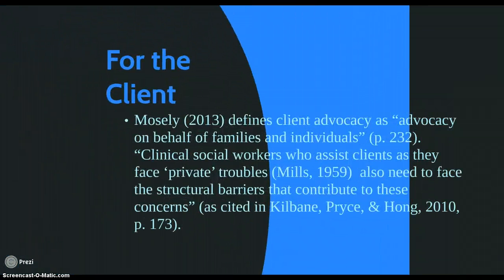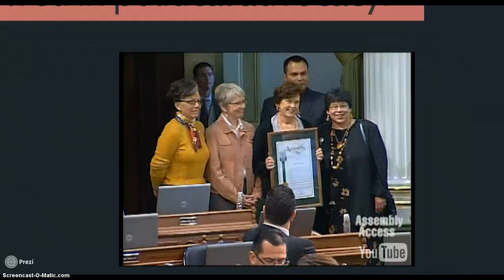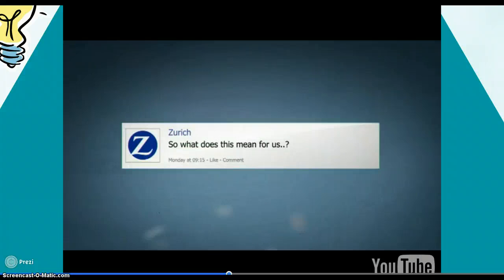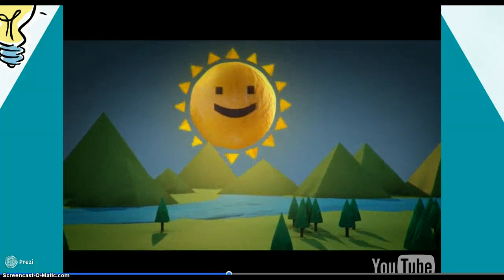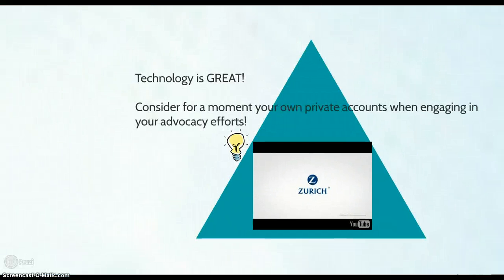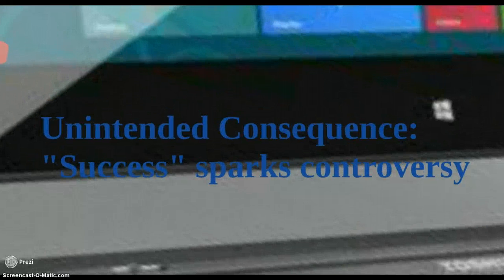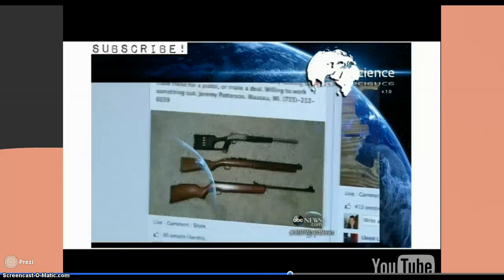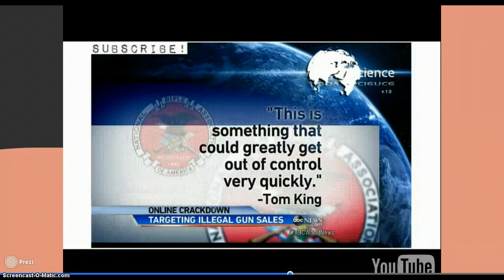Kelly Brown- Final Presentation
References
ad Hoc Committee on Advocacy. (1969). The social worker as advocate: Champion of Social Victims. Social Work. 14(2), pp.16-22.
Edwards, H. and Hoefer, R. (2009). Are social work advocacy groups using Web 2.0 effectively? Journal of Policy Practice. , 9 (3-4). Pp. 220-239. doi:10.1080/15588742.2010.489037
Gao, C. and Saxton, G. (2014). Tweeting social change: how social media are changing nonprofit advocacy. Nonprofit and Volunteer Sector Quarterly. Volume 3, Issue 1. pp. 57-59.
Kilbane, T.,  Pryce, J. and Hong, P. (2013).Advocacy week: a model to prepare social workers for lobby day.  Journal of Social Work Education. Winter2013, Vol. 49 Issue 1, p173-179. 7p. doi: 10.1080/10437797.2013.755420
Litzelfelner, P., & Petr, C. G. (1997). Case advocacy in child welfare. Social Work, 42(4), 392-402.
Lynch, R. and Mitchell, J. (1995). Justice system advocacy: a must for NASW and the social work community. Social Work. Volume 40, Issue 1. pp. 9-12.
Mosely, J. (2010). Recognizing new opportunities: reconceptualizing policy advocacy in everyday organizational practice.  Social Work., July 2013, Vol. 58, Issue 3.
National Association of Social Workers (2008). NASW Code of Ethics. Washington, DC. Author